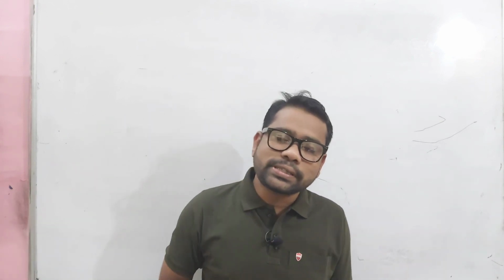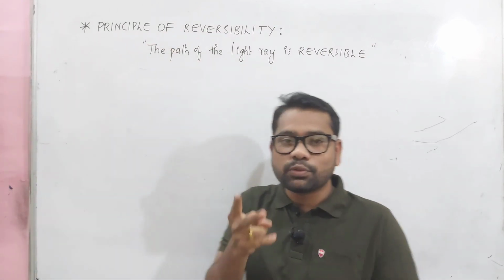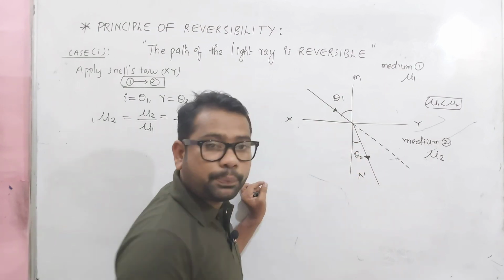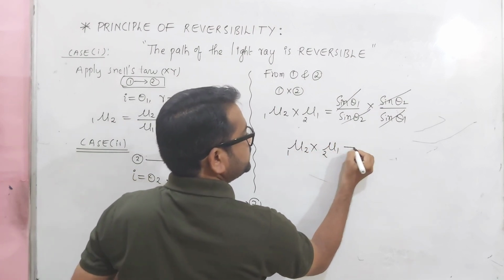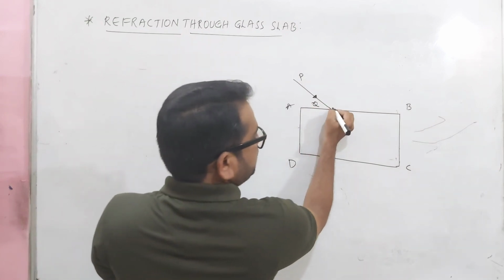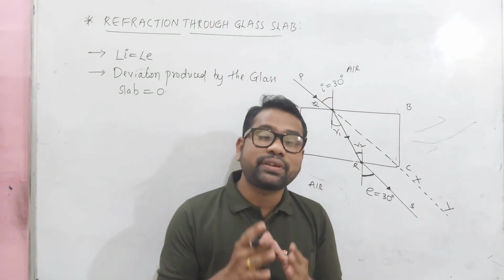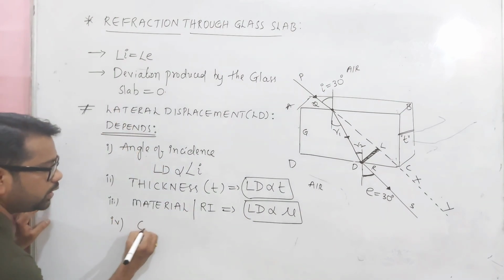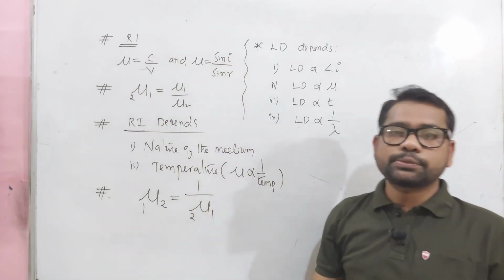ICSE PHYSICS CLASS 10 Chapter-4 Unit-A Refraction Of Light Through Glass Slab